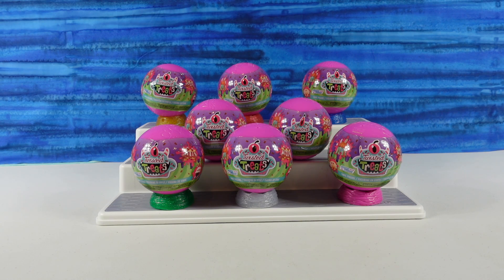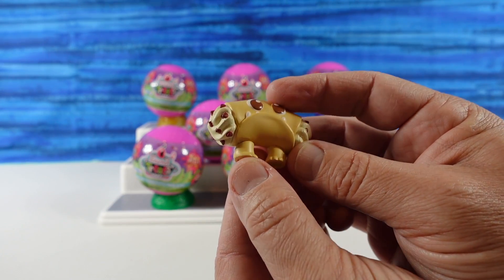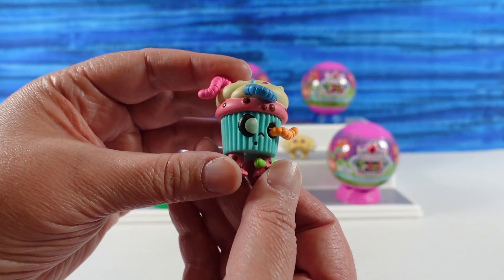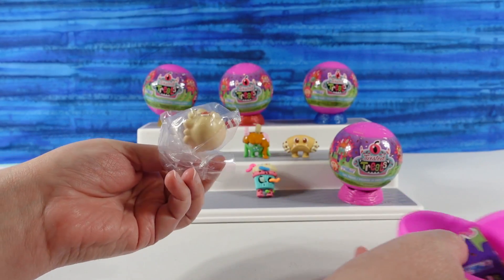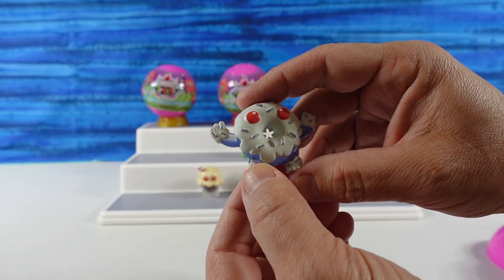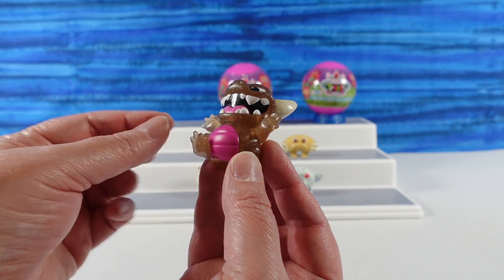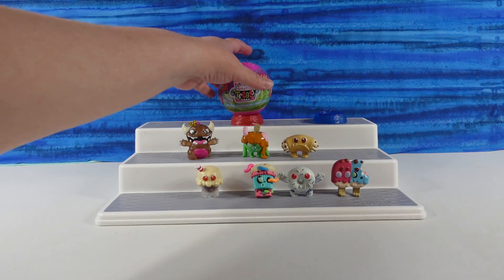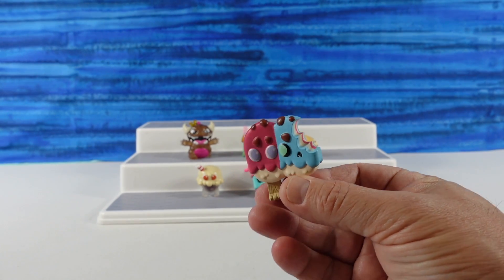Funko Paka Paka Twisted Treats Blind Capsule Figure Unboxing | CollectorCorner